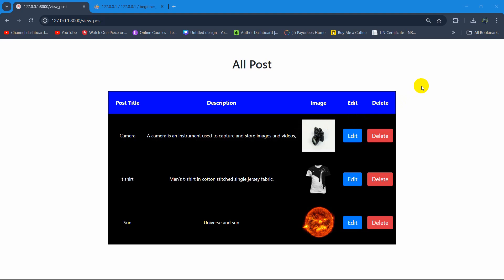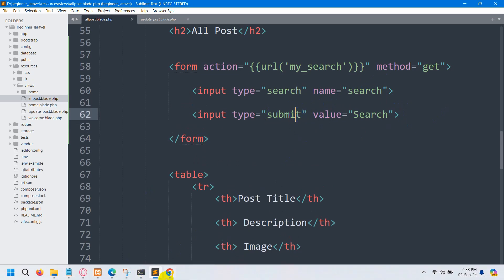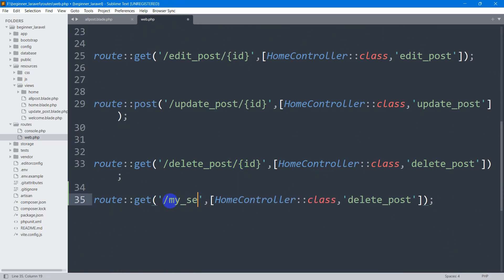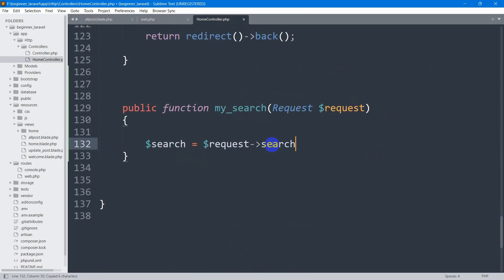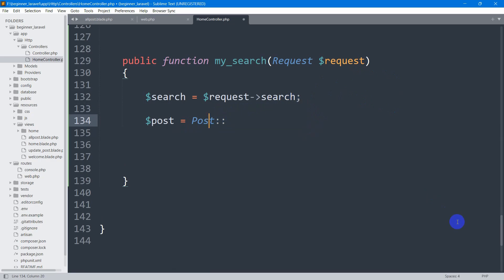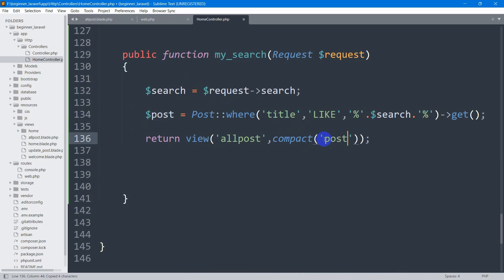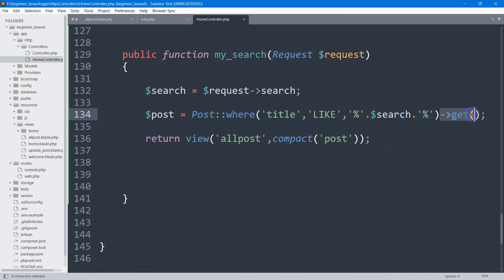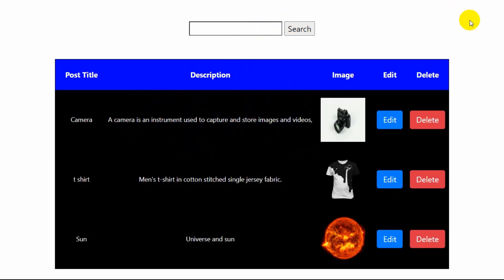How to Make Simple SEARCH in Laravel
Creating Laravel Project | Laravel Tutorial For Beginners